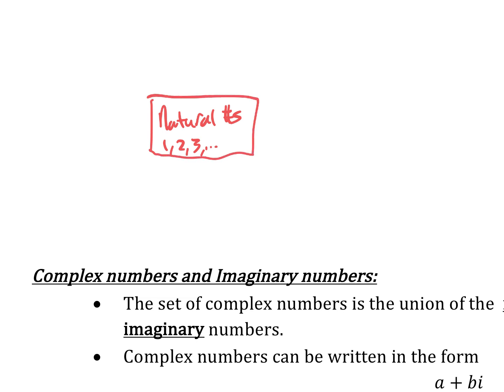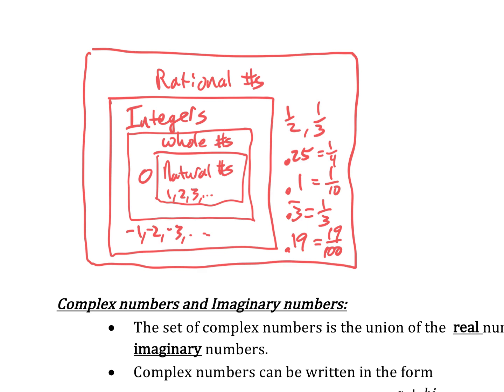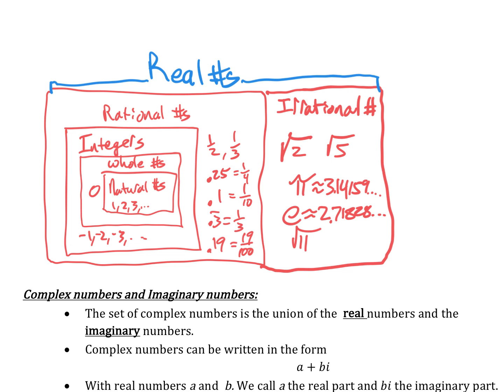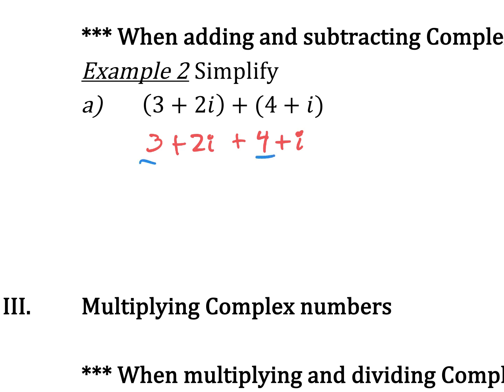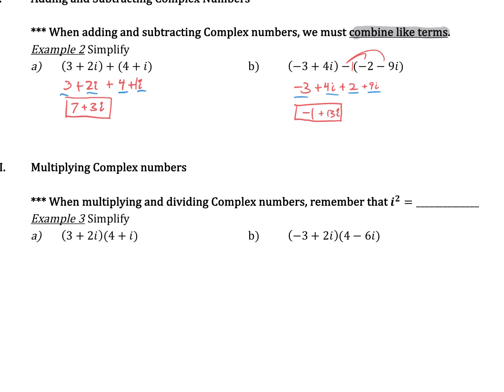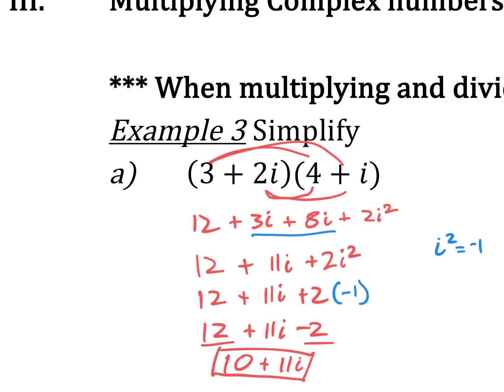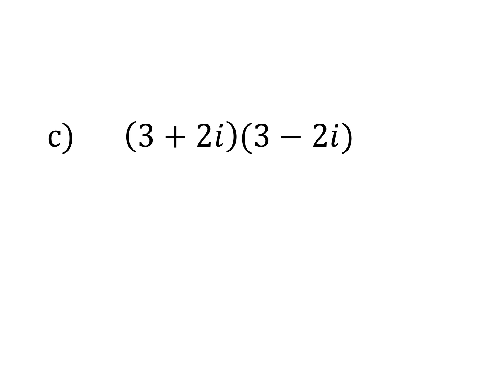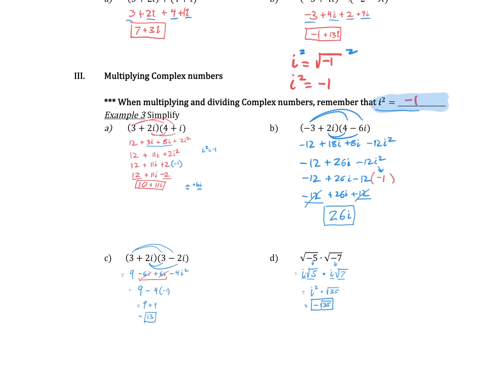8.8 (Part 2) - Intro to Complex Numbers